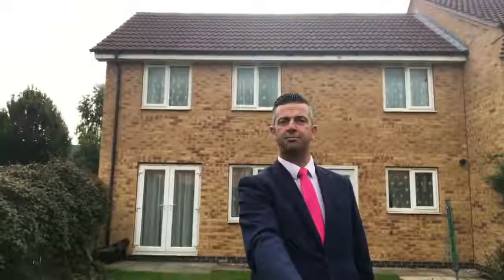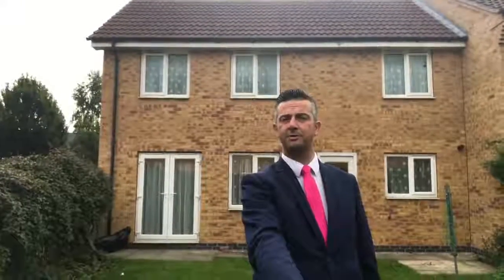Hudson Way - A spacious modern home that is sold with no onward chain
A modern end terrace house located on the popular Brambles estate situated to the south of the town centre and is convenient for a range of amenities and transport links. The property was completed in 2006 and offers well planned and deceptively spacious accommodation that is not appreciated from the frontage and briefly comprises: Entrance hall, cloakroom, living room, kitchen THREE bedrooms and a bathroom. There is a good sized rear garden and access to a private parking area where the house enjoys a dedicated parking space. The property is being sold with immediate vacant possession, subject to formalities and there is no onward chain.